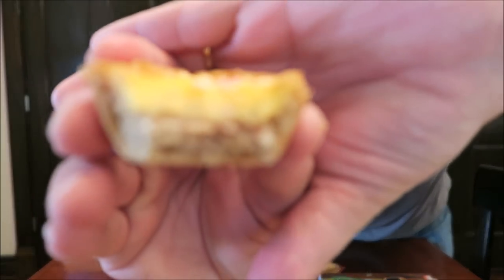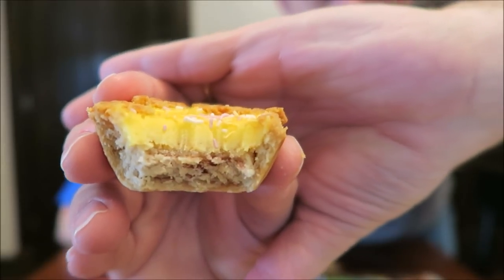Mr. Kipling Trifle Bakewells & The Enormous Croc’s Chocolate Mud Pies Review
This is a taste test/review of Mr. Kipling Trifle Bakewells and The Enormous Croc’s Chocolate Mud Pies. These were mailed to us from Dr. J in the UK.